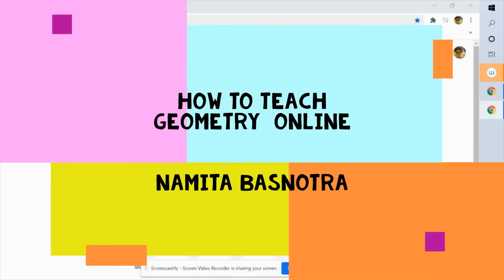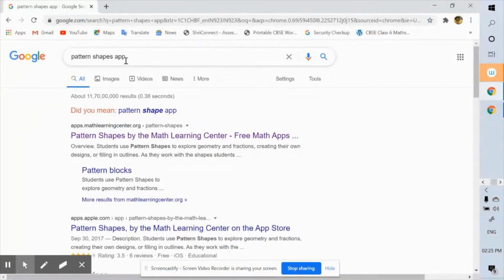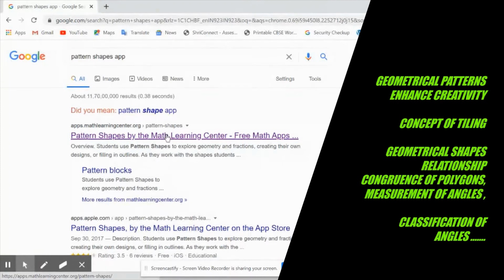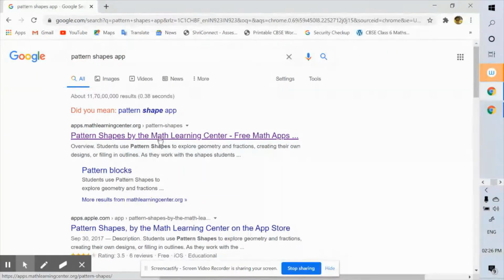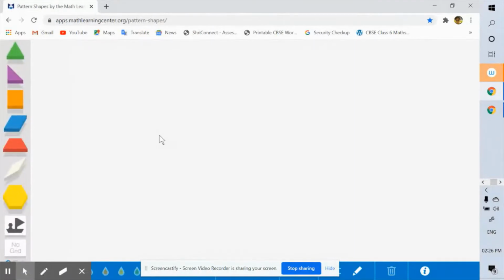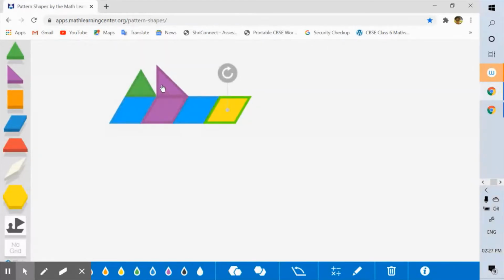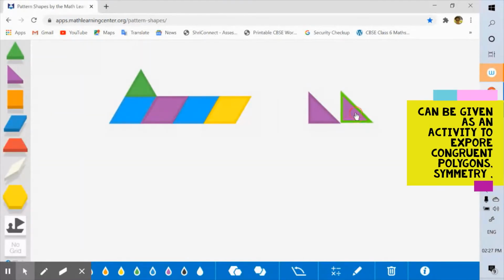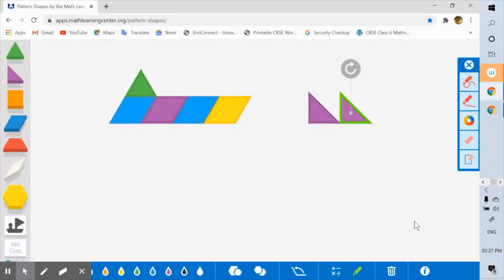PATTERN SHAPES APP FOR MATH TEACHERS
ONLINE TEACHING IDEAS # MATH ACTIVITIES# ONLINE PROTRACTOR # TILING # PRIMARY TEACHERS TEACHING AID # GEOMETRICAL SHAPES # TEACHER'S RESOURCE